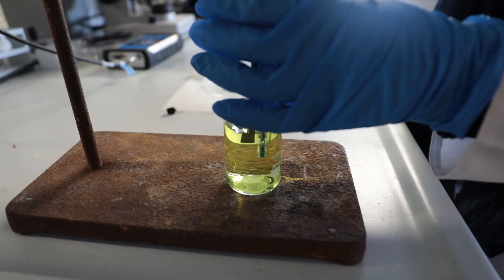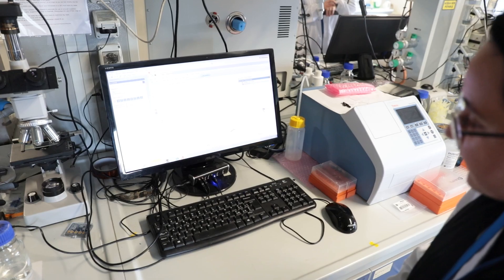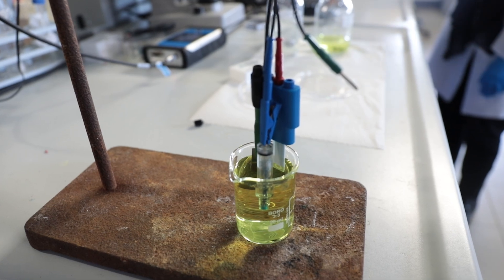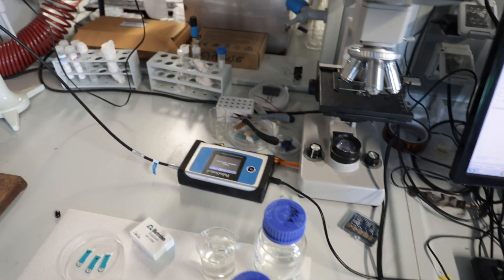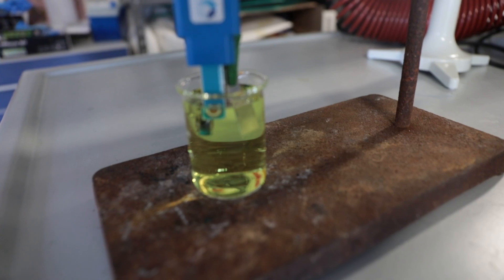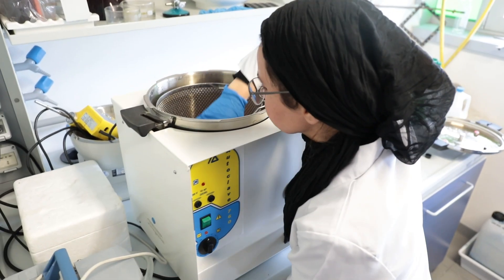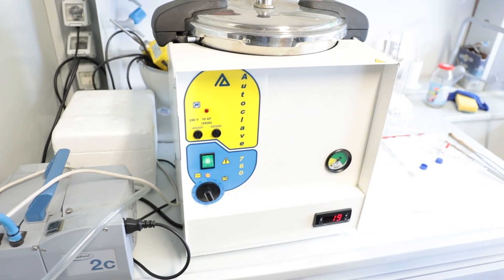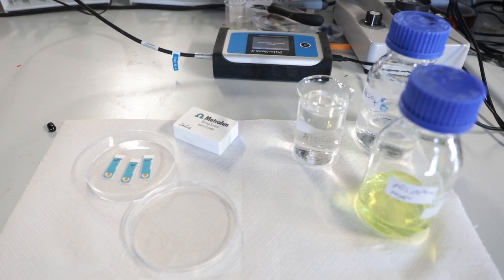I dottorandi si raccontano: Zahraalsadat Yousefniayejahromi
Development of a novel electrochemical biosensor for bacteria detection

Segui le attività del DCCI Unipisa sui nostri social:
- Facebook: DCCI - Dipartimento di Chimica e Chimica Industriale - Università di Pisa
- Linkedin: Dipartimento di Chimica e Chimica Industriale - Unipi